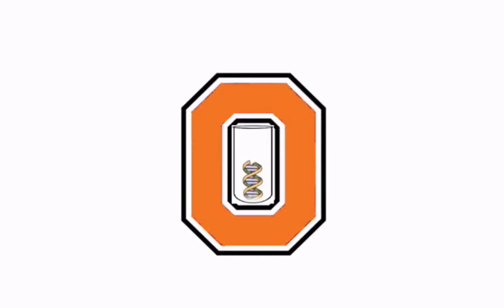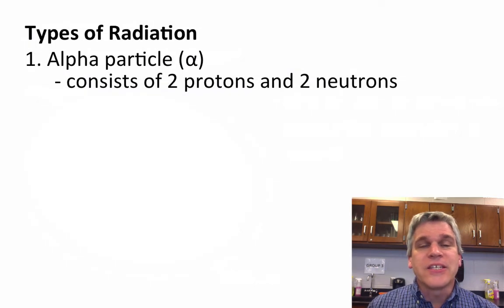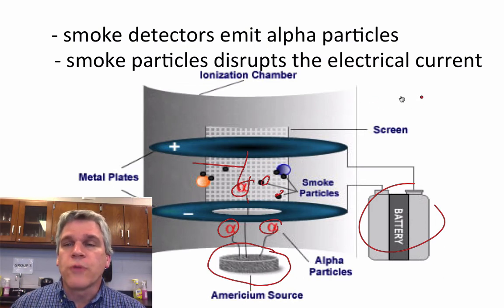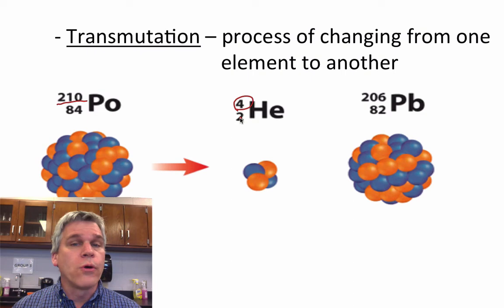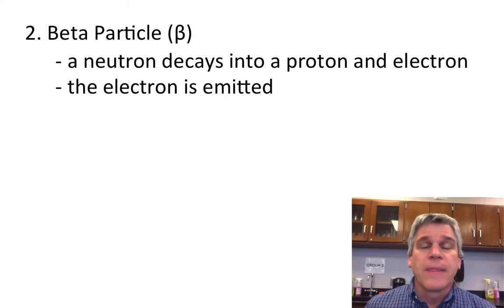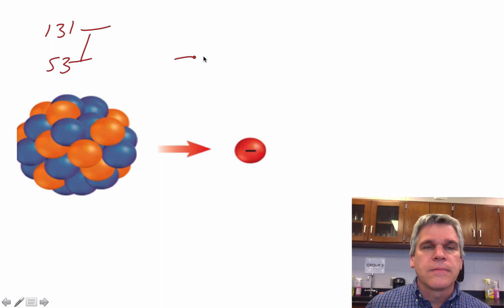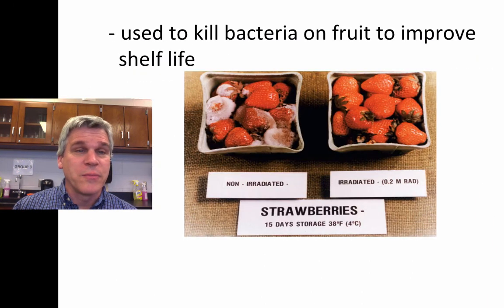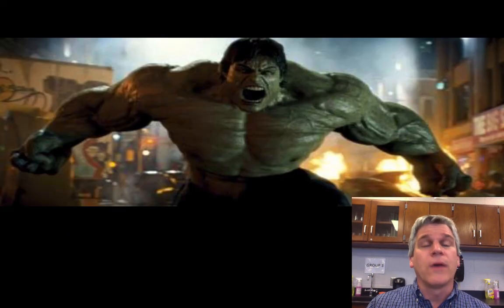Types of Radiation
This is a video for a 9th grade physical science class. It is about the types of radiation